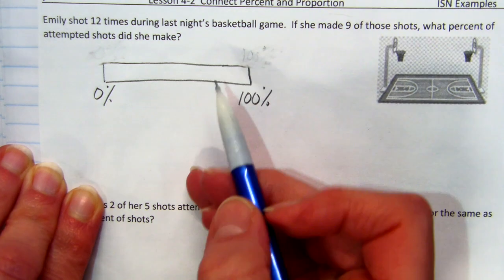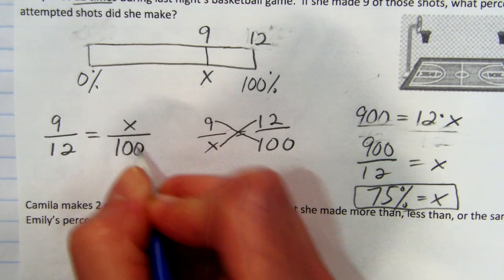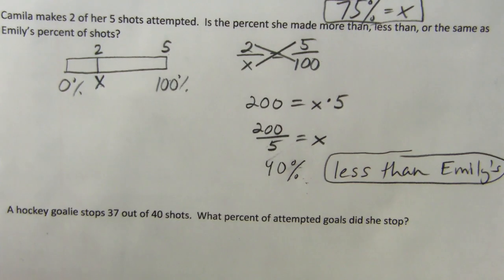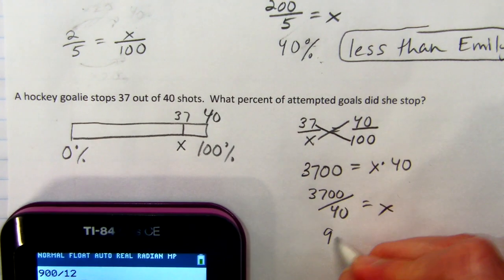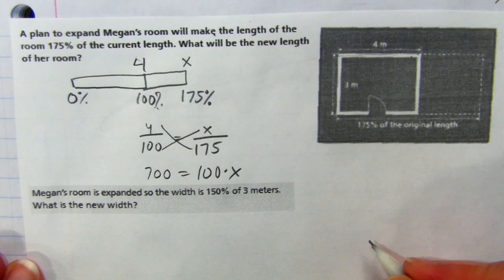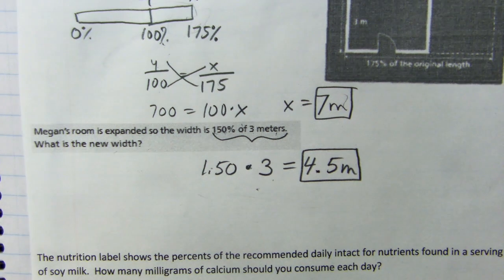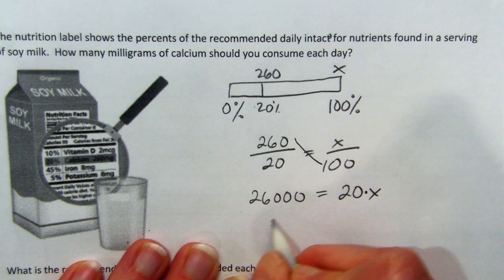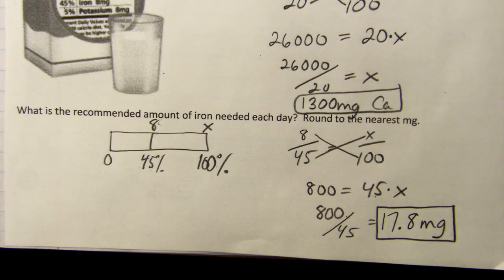Connecting Percents and Proportions 4-2